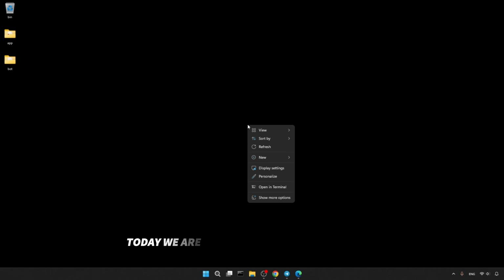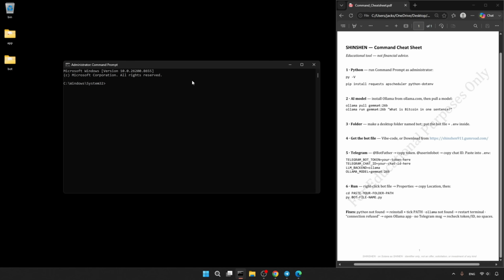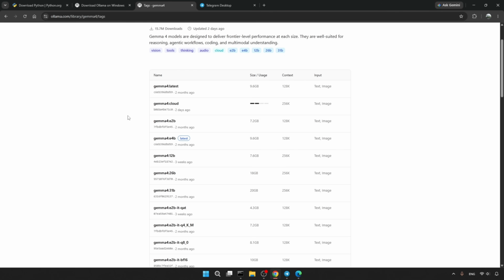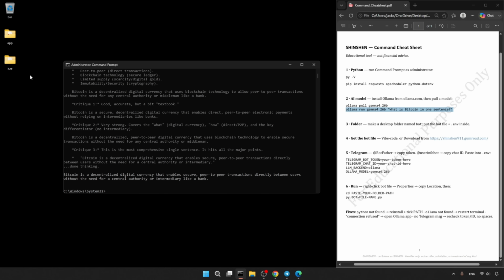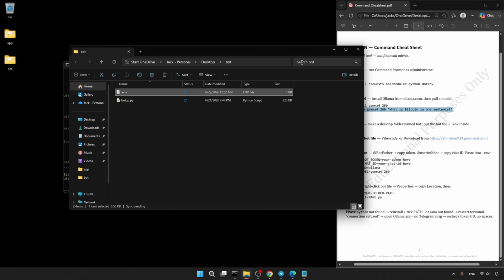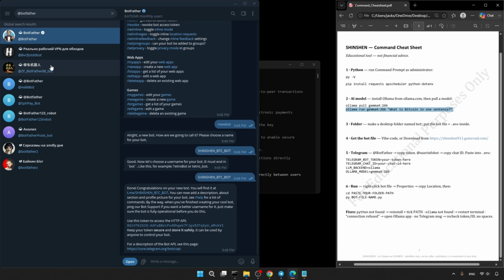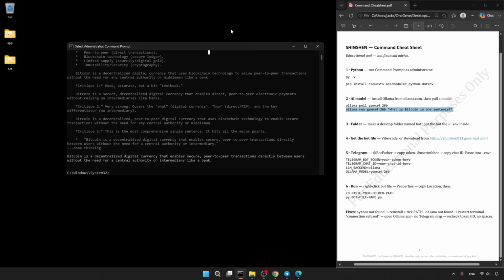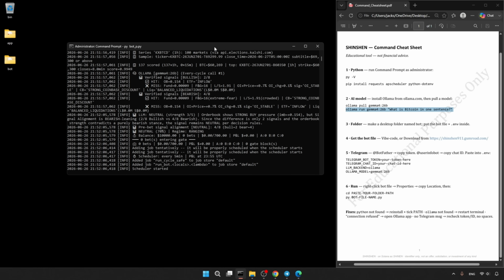HOW AI BETS BTC 24/7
I put a free, local AI on my laptop and let it bet on Bitcoin price 24/7 — all with paper money.

FREE CHEAT SHEET & FILES
Every command from this video, plus the bot files:

THE BIGGER IDEA
The real point is what it feels like to have an AI working beside you 24/7 — a digital companion. So the question is: what would you build with a companion like this?